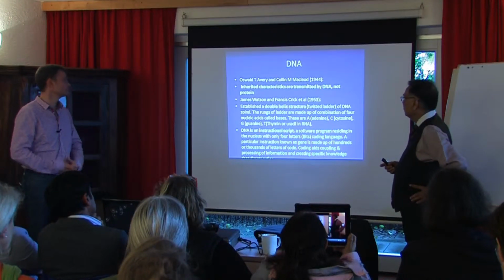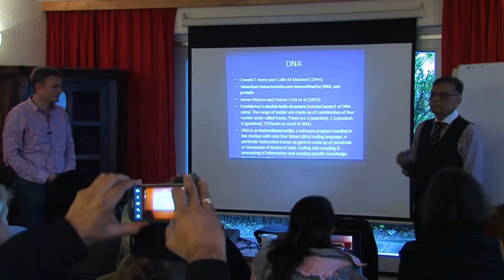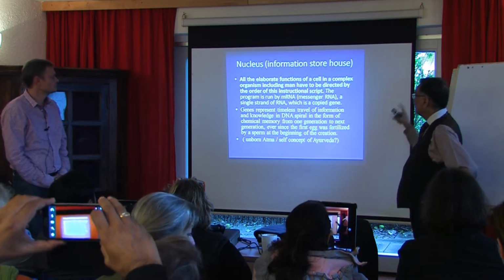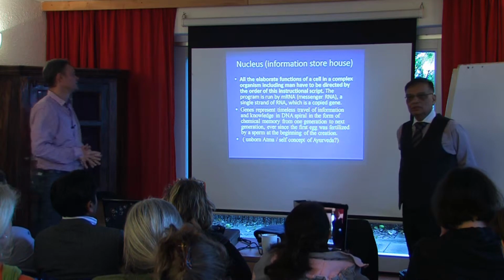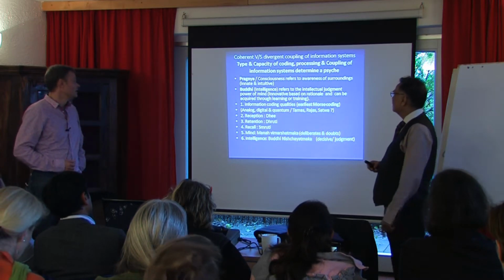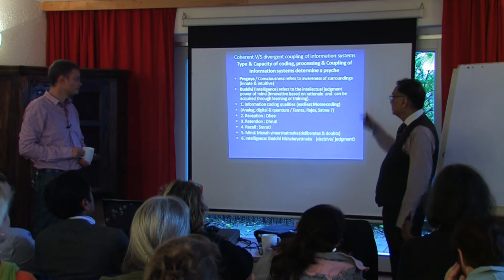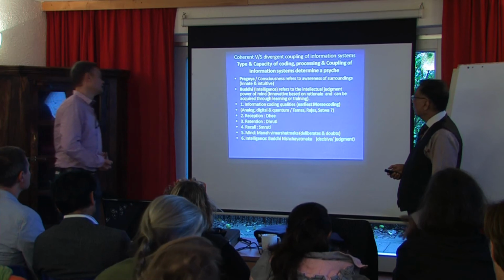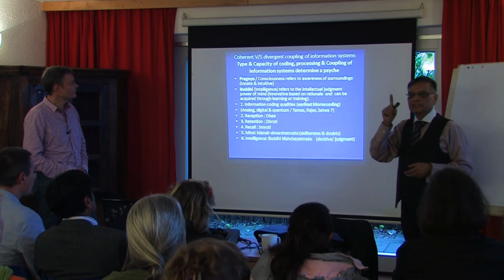4/6: Prof. Dr. Hanmanthrao Palep: Embryogenese und Konstitution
Obwohl die Menschheit eins ist, sind nicht zwei Personen gleich. Wir wissen, dass alle menschlichen Rassen sich zu fast 99,9% genetisch ähnlich sind. Dieser kleine Unterschied von 0,1% unterscheidet die einzelnen Menschen voneinanderaufgrund einzelner Nukleotid-Polymorphismus (SNP). Jeder Mensch ist einzigartig aufgrund seiner oder ihre eigene Verfassung.

Die menschliche Verfassung wird im Allgemeinen durch anthropometrische Eigenschaften bestimmt. Dazu gehören der Körperbau (Größe, Gewicht, die Verhältnisse der verschiedenen Körpermaße und das Ausmaß der Entwicklung der Muskeln und des subkutanen Fettgewebes. Der Mensch wurde seit der Zeit des Hippokrates nach den Temperamenten gruppiert (Choleriker, Sanguiniker, Phlegmatiker und Melancholiker). Diese empirische Klassifizierung entspricht den Typen der höheren Nerventätigkeit, begründet von IP Pawlow in seinen Experimenten an Tieren:

- der starke unausgewogene Typ, mit vorherrschender Anregung und unzureichender Hemmung.
- der starke, ausgewogene, mobile oder schnelle Typ.
- der starke, ausgeglichene, ruhige oder langsame Typ.
- der schwache Typ, durch Schwäche und Anregung gekennzeichnet, jedoch mit einer relativen Dominanz der hemmenden Faktoren.

Erst 1940 hat der Psychologe Dr. William Herbert Sheldon eine konstitutionelle psychologische Theorie von Somatotypen vorgeschlagen, und ihre angeblich verbundenen körperlichen Merkmalen können wie folgt charakterisiert werden:

- Ectomorphe: gekennzeichnet durch lange und dünne Muskeln / Gliedmaßen und wenig Fettspeicherung im Körper, in der Regel als schlank bezeichnet. Ectomorphs sind nicht prädisponiert, um Fett zu speichern oder Muskeln aufbauen. Diese sind schwach, drahtig und intelligent.
- Mesomorphe: gekennzeichnet durch mittlere Knochenstärke, einen festen Torso, niedrigen Fettgehalt, breite Schultern und schmale Taille, meist als muskulös bezeichnet. Mesomorphs sind prädisponiert um Muskeln aufzubauen, aber nicht um Fett zu speichern. Dies sind harte energetische Arbeiter.
- Edomorphe: durch erhöhte Fettspeicherung gekennzeichnet, eine breite Taille und eine ausladende Knochenstruktur, in der Regel als fett oder klobig bezeichnet. Endomorphs sind prädisponiert für die Speicherung von Fett. Dies sind schlampige und faule Menschen.

Ayurveda hat in einer ähnlichen Art die Menschen in die sieben Dosha-basierte Konstitutionen auf der Grundlage bestimmter physikalischer, anthropometrischer und psychologischer (intellektueller und emotionaler) Merkmale eingeteilgt. Dies basiert auf der Vorherrschaft der Doshas, entweder einzeln oder in Kombination zum Zeitpunkt der Empfängnis. Es ist dem Ayurveda zu verdanken, dass diese Persönlichkeitstypen auch die Prädisposition für Krankheiten bestimmen. So gibt es eine maßgeschneiderte Therapie für den Ausgleich der Doshas prakriti mit Dosha vikriti für jedes Individuum.